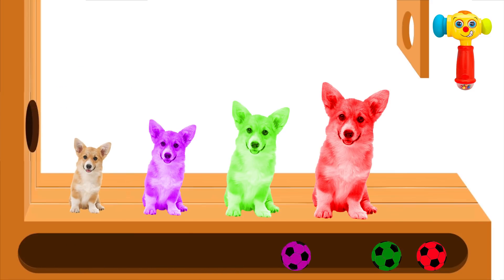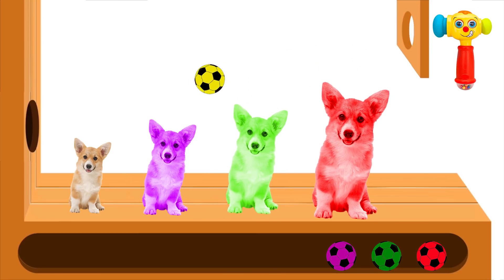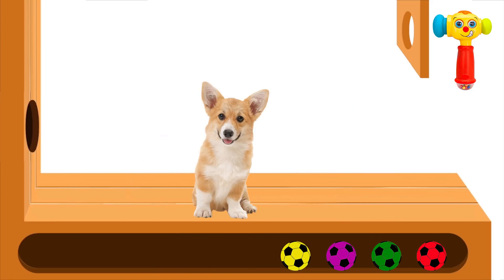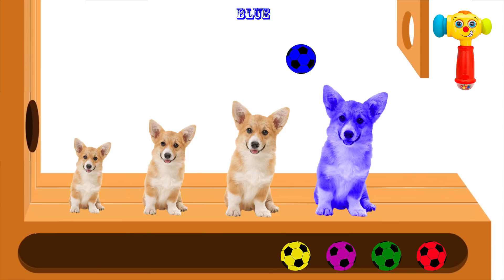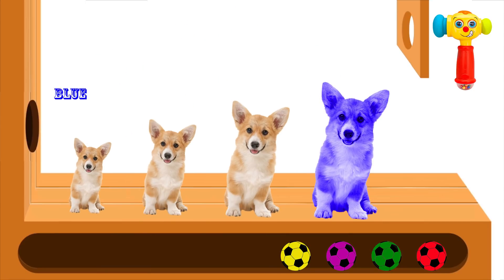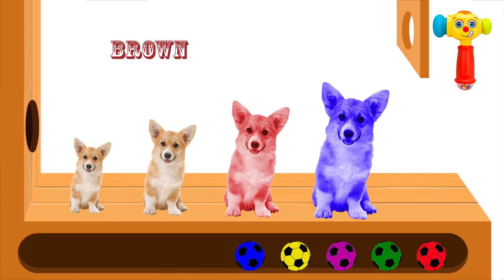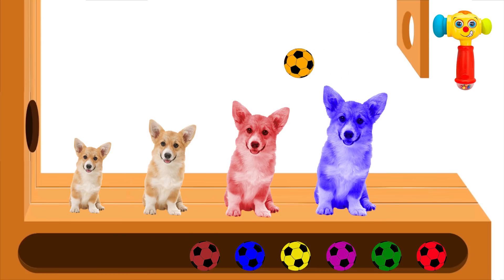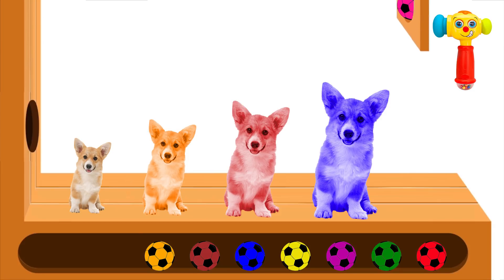Learn Colors With Dog Finger Family Song - Colorful Dog Wooden Hammer Soccer Balls For Kids